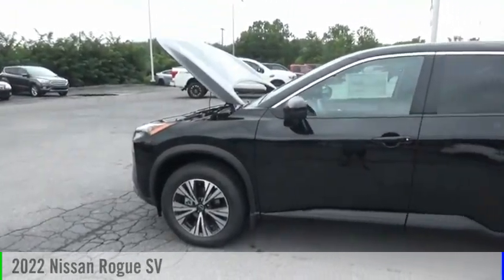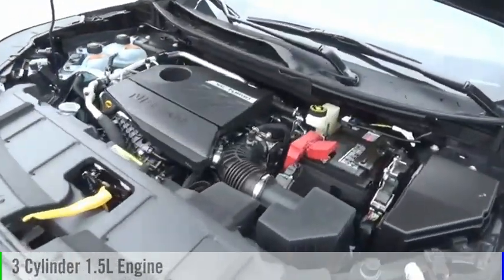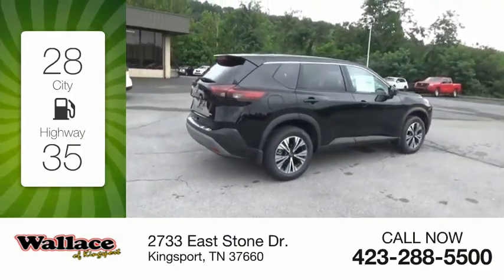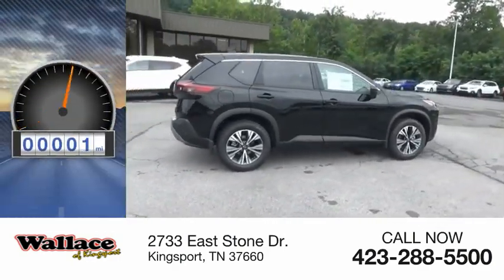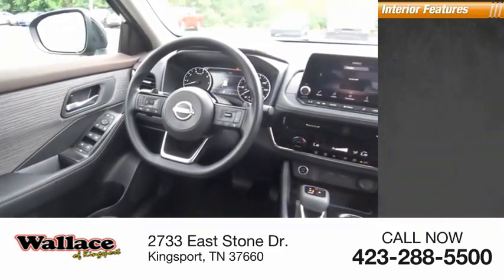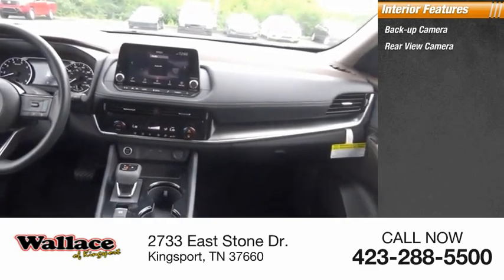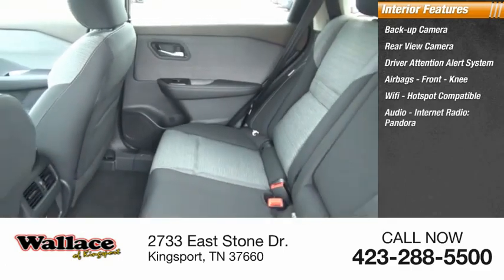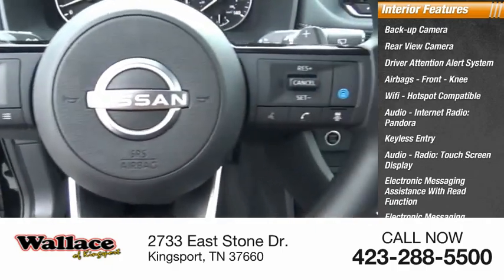2022 Nissan Rogue Kingsport TN NN7295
2022 Nissan Rogue SV

2733 East Stone Dr.

Super Black 2022 Nissan Rogue SV AWD CVT with Xtronic 1.5L I3 Turbocharged DOHC 12V LEV3-ULEV50 201hp AWD.Recent Arrival! 28/35 City/Highway MPG